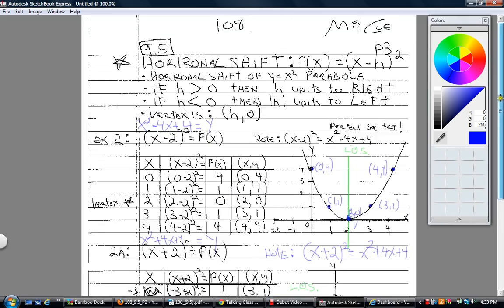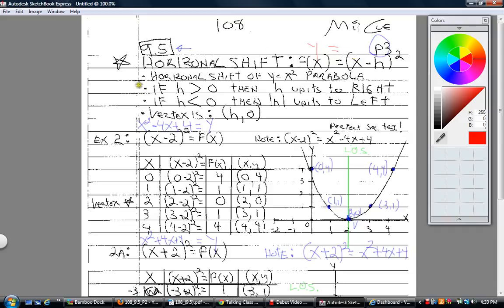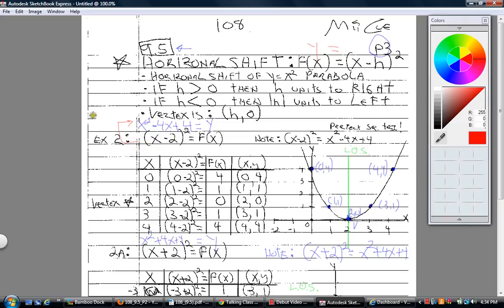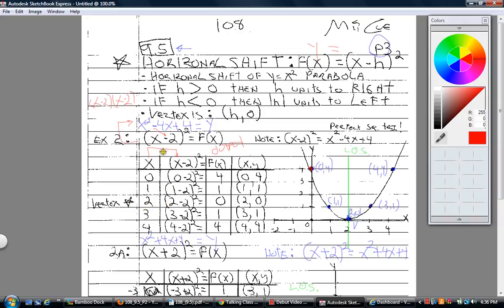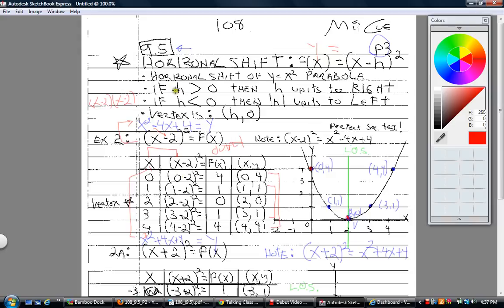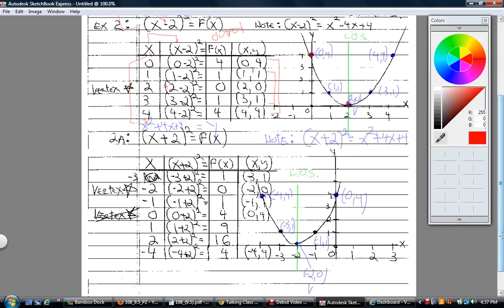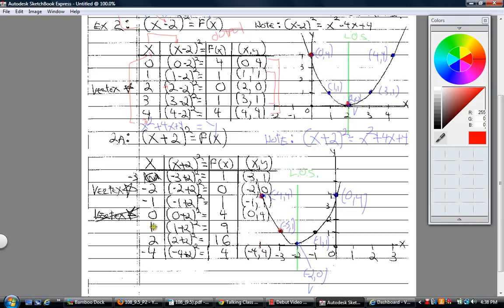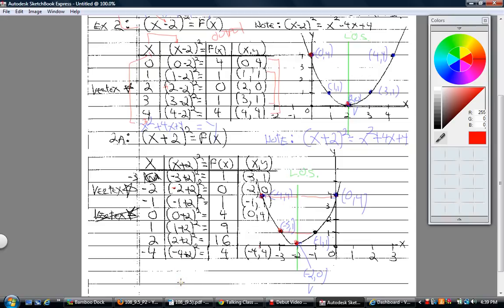108_9.5_P3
108_9.5_P3